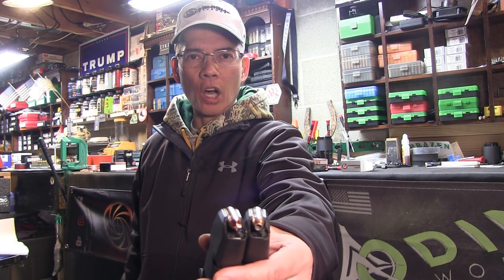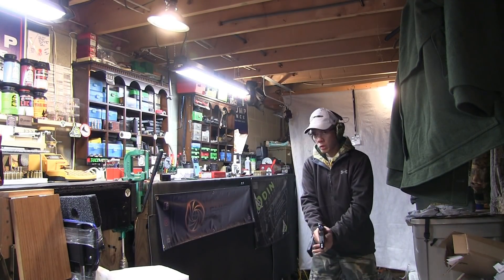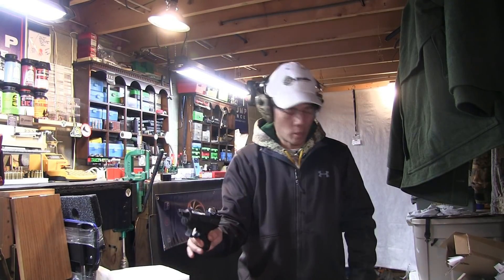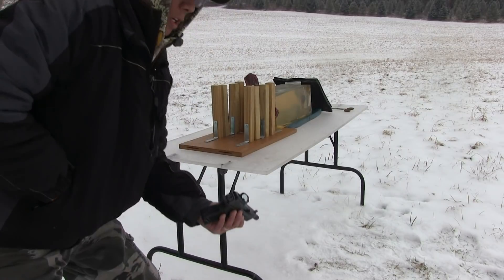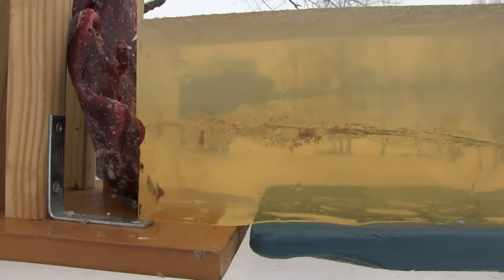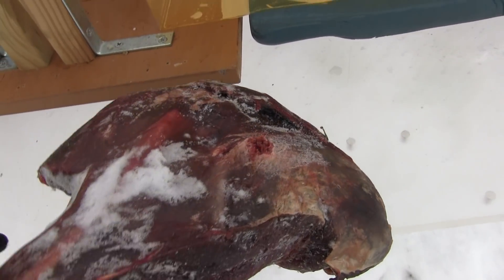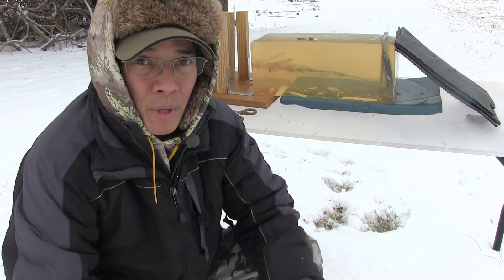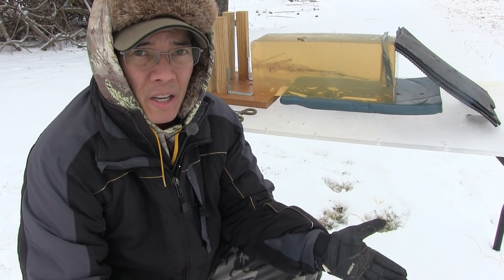Is The Federal HST Really That Good Part II Underwood XD